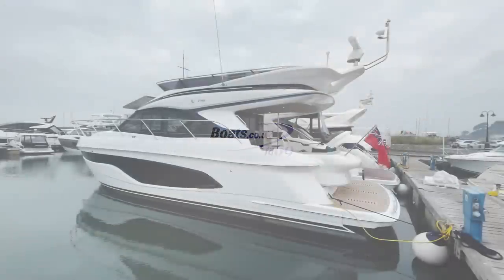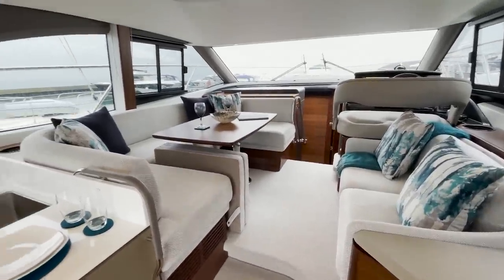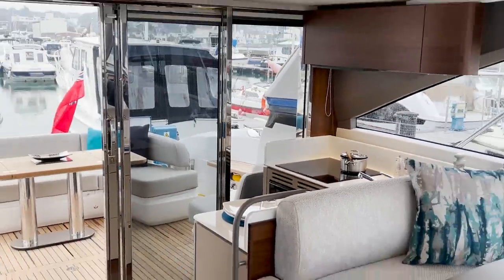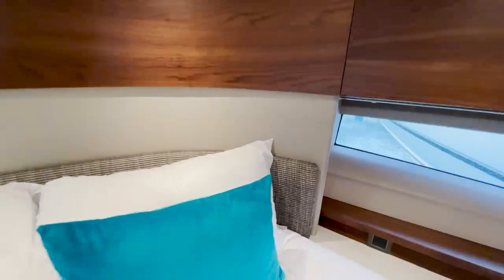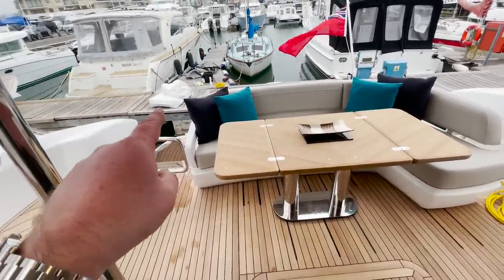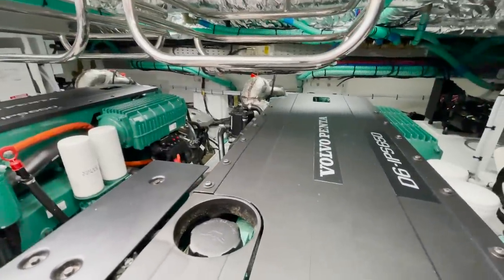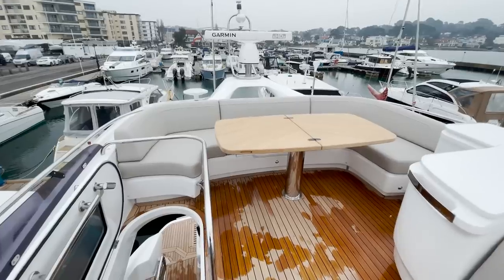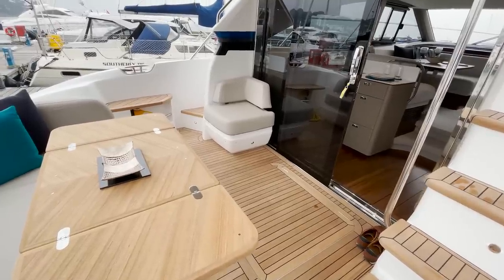New 2021 Princess F45 (with IPS 650 & shout window) walk through